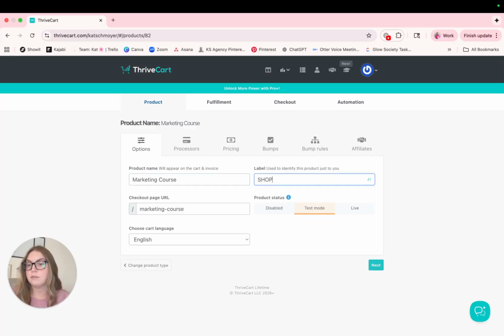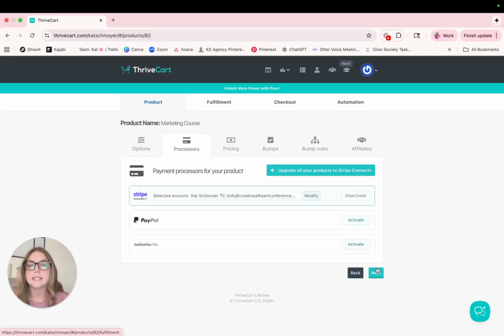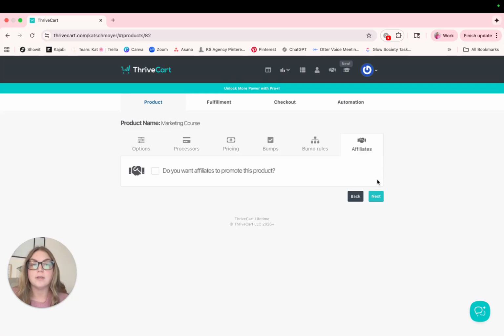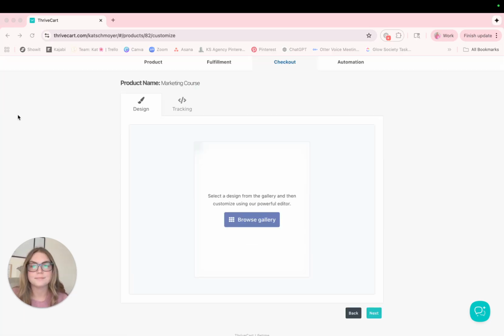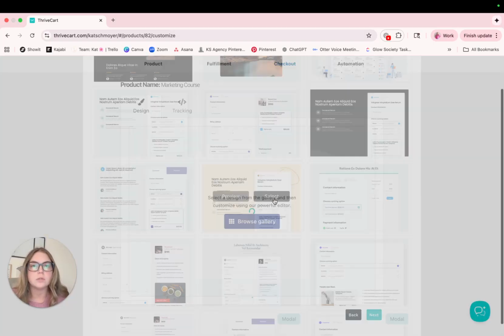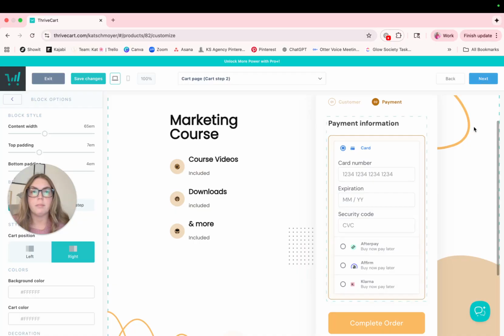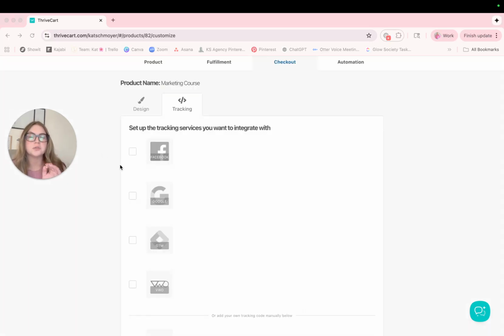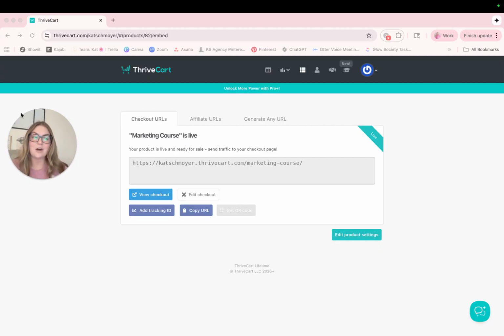ThriveCart Tutorial for Beginners (Step-by-Step Digital Product Setup)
✨ Today’s Tutorial: ThriveCart Tutorial for Beginners (Step-by-Step Digital Product Setup)

In this video, I’m showing you how to set up your digital product inside ThriveCart from start to finish so you can start selling today — without tech overwhelm or complicated funnels. 💕

How to set up a ThriveCart digital product step by step
How to create pricing options (one-time, subscription, split pay)
How to customize your ThriveCart checkout page
How to set up fulfillment and product delivery
How to connect ThriveCart to your email marketing platform
Best practices for testing your checkout before going live

⏱ Timestamps
0:00 – Sell your offer today (fastest setup method)
0:14 – Overview: What we’re building
0:31 – Creating your product inside ThriveCart
1:26 – Setting up pricing options
2:07 – Order bumps, upsells & fulfillment
2:30 – Customizing your checkout page
3:49 – Success page & delivery setup
4:27 – Integrations (Flodesk, Kit, Zapier)
5:04 – Testing your checkout before launch
5:21 – Next steps + how we can help

💗 Want More Weekly Tutorials?
Every week we share new, easy-to-follow videos on:
Kajabi setup
Trello + Asana workflows
Flodesk + Kit email marketing
Zapier automations
Funnel builds
Content planning + marketing systems

We help Visionaries turn their ideas into executed plans with full-service integration, funnels, launches, and backend support that moves your business forward. You dream it. We do it. 💕